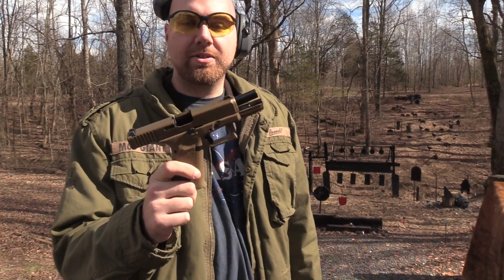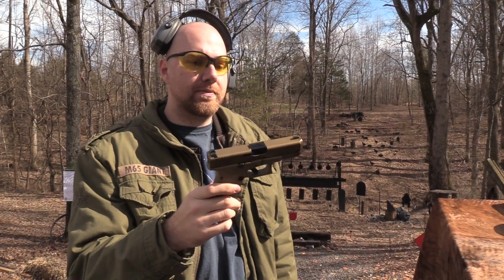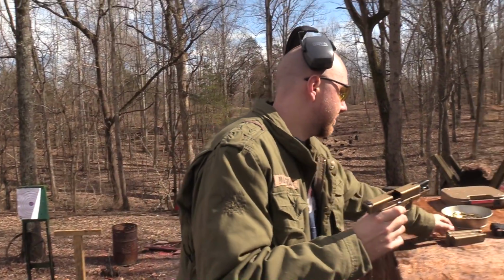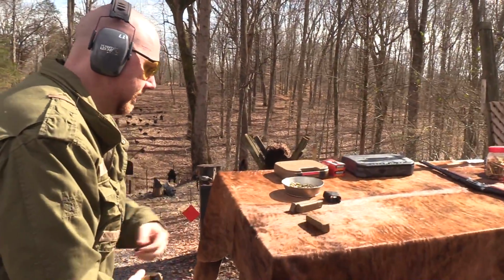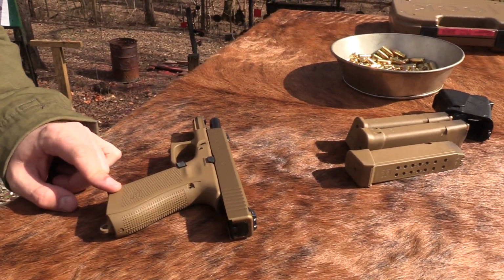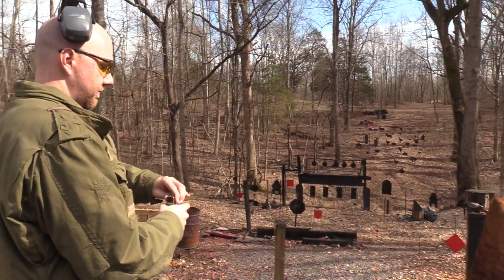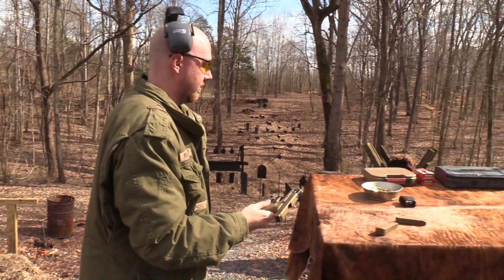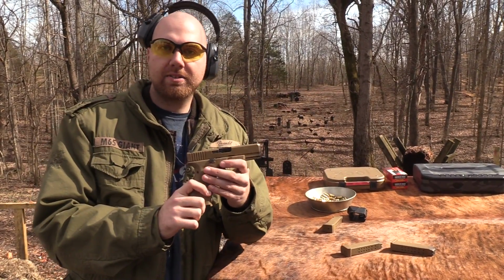The Military Reject Glock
Please visit the Hickok45.com website and check out what the great folks who support us have to offer: BUD’s GUN SHOP, THE NATIONAL RIFLE ASSOCIATION, FEDERAL PREMIUM, SONORAN DESERT INSTITUTE, and VAULTEK Handgun Safes
UPCOMING “MEET & GREETS” Will update and advise when any are scheduled.